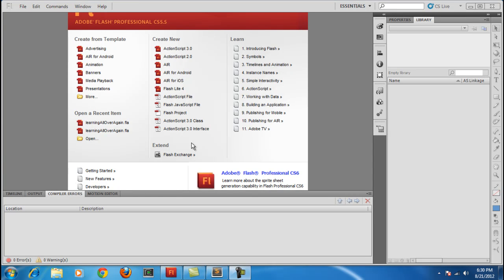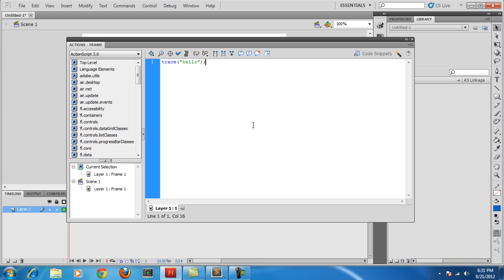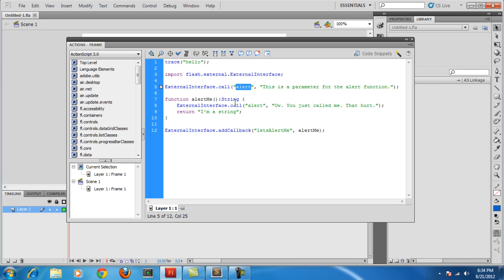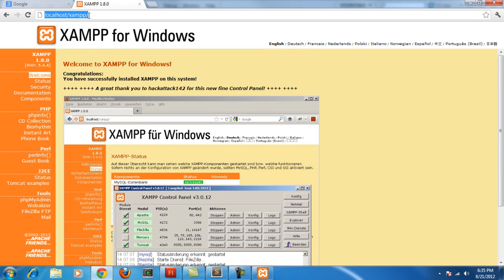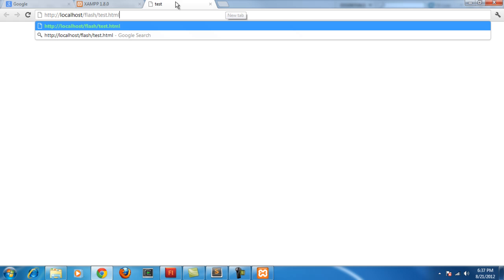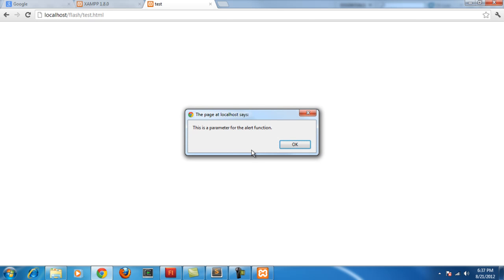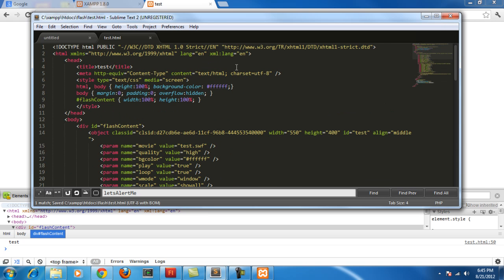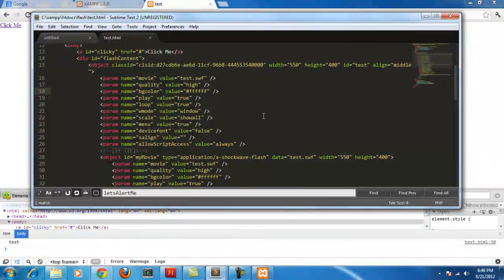How to access Action Script (AS3) from JavaScript and vice versa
In this video I go into the specifics of accessing javascript from actionscript and vice versa.